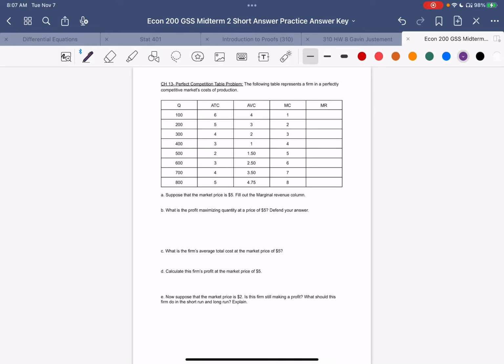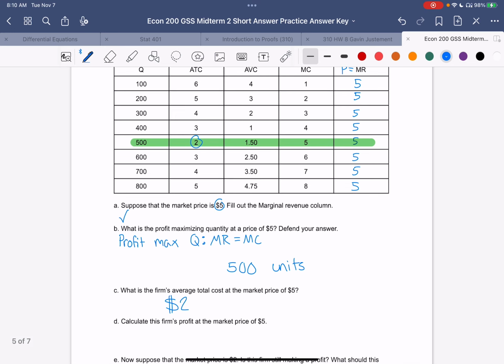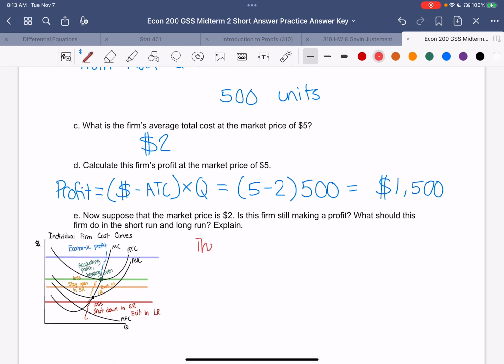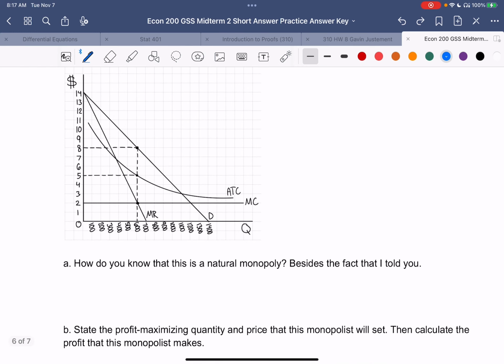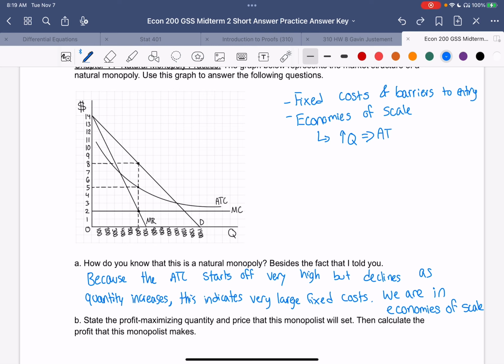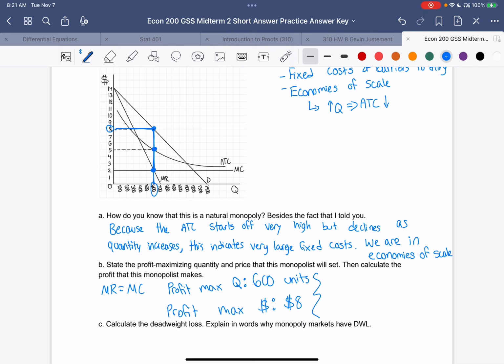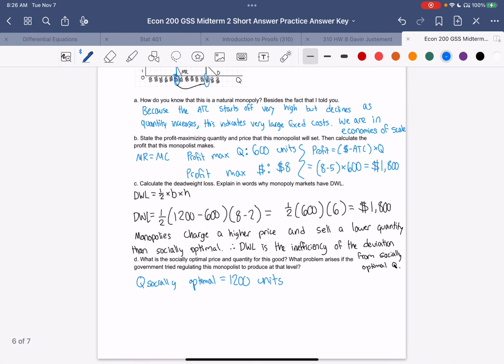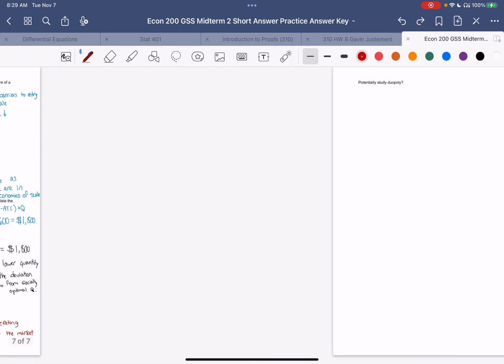Econ midterm 2 short answer part 2